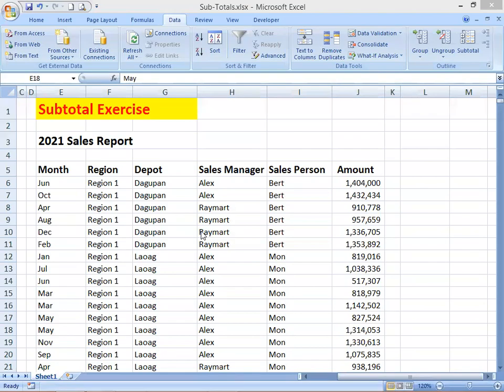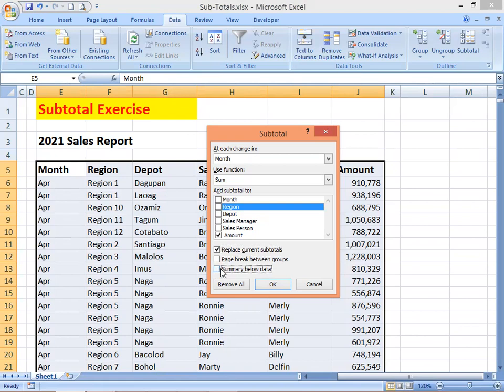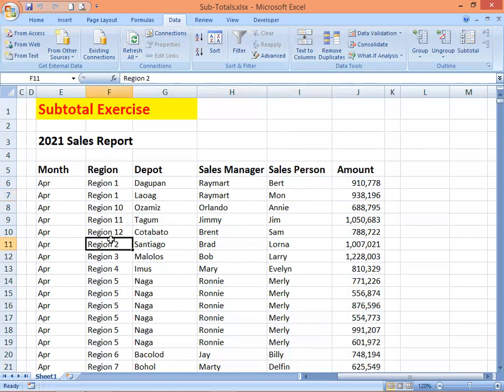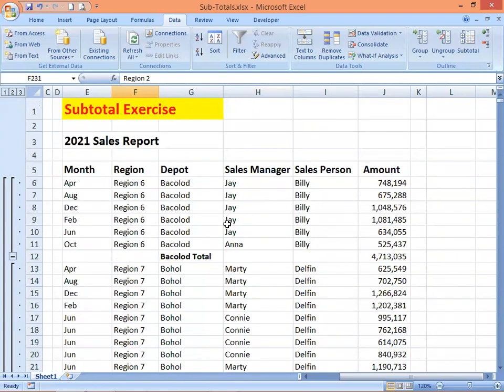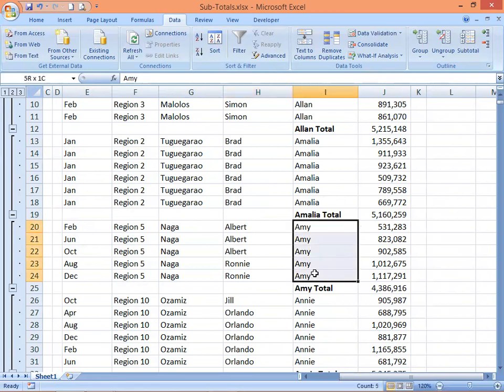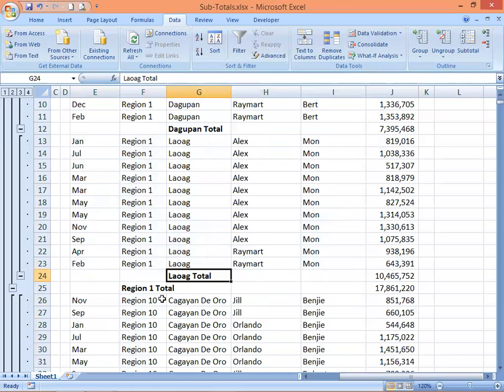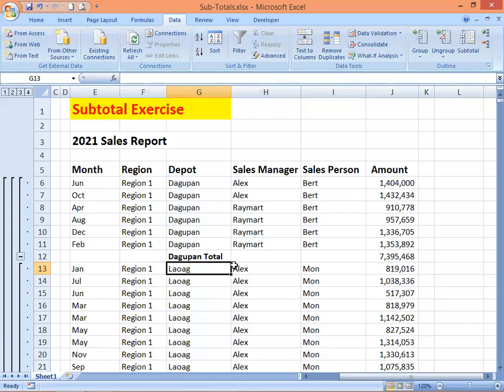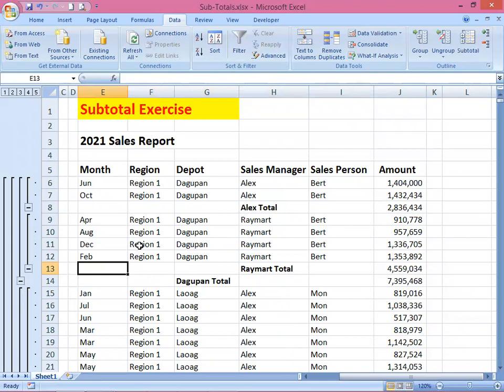How to use the Subtotal Function in Excel Training Exercise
How to use the Subtotal function getting each total of the column of your report. Very straight forward function. Easy to use for the analysis of your report. Try it.